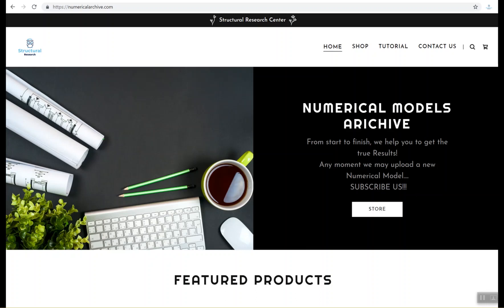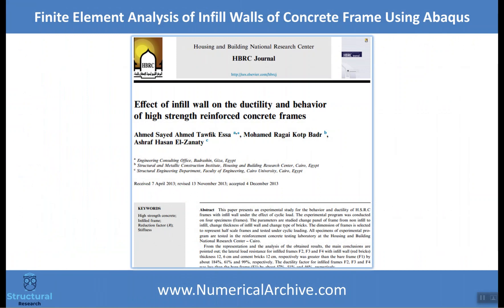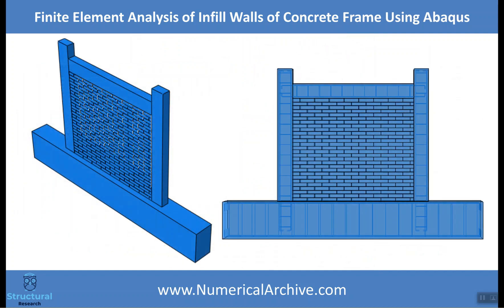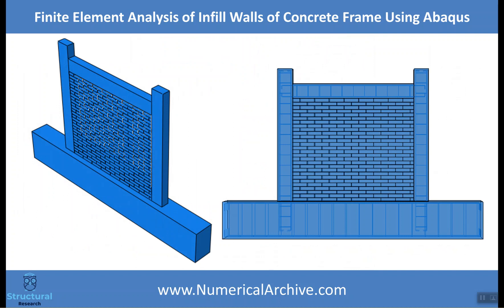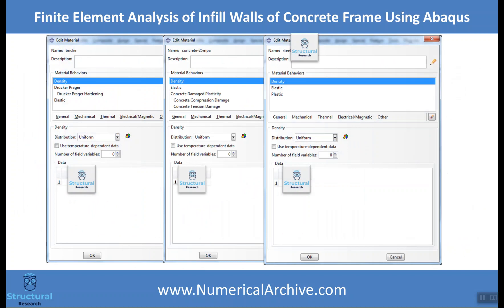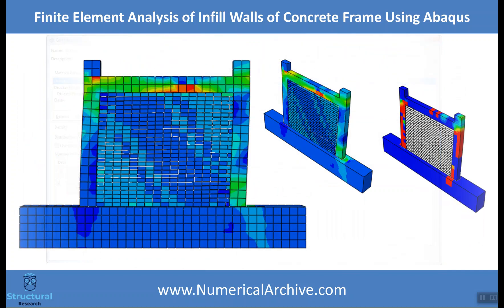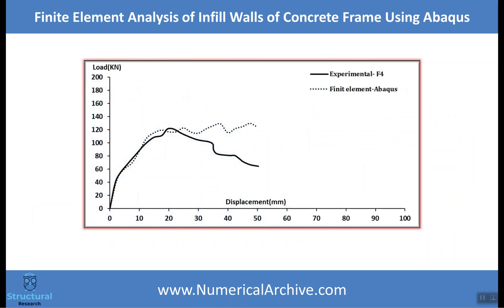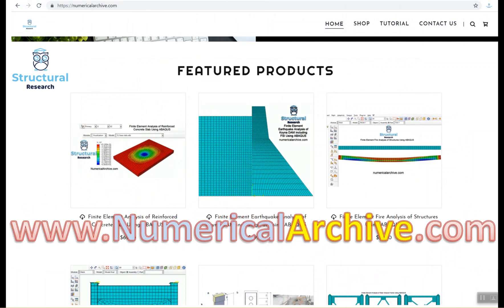Finite Element Analysis of Infill Walls of Concrete Frame Using Abaqus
In recent decades, the use of high strength reinforced concrete (H.S.R.C) in buildings is widely spread, especially in the high rise buildings. The behavior and ductility of the high strength reinforced concrete frames with infill wall under the effect of
lateral load still needs a lot of investigations.  In this file, an infilled Concrete Frame using Masonry was modeled in ABAQUS. The structural analysis results show that the Abaqus model and the experimental pattern are compatible. Nonlinear behavior of materials is considered in the property module. To use it, you need to install ABAQUS software version 6.14.1 or higher on your computer.